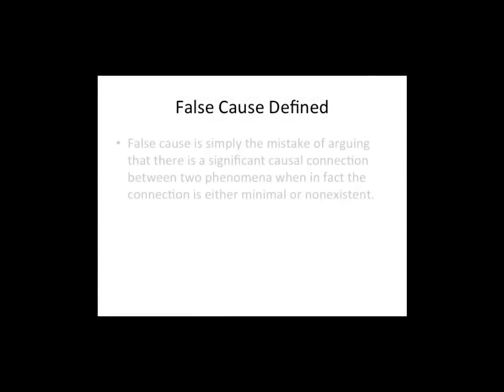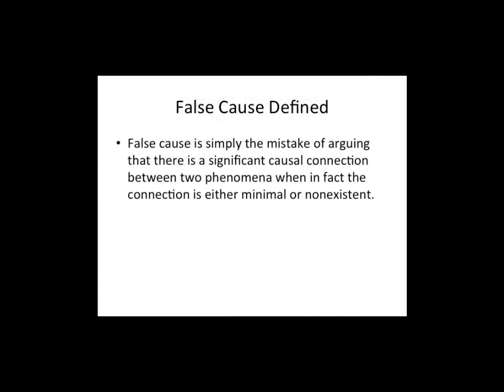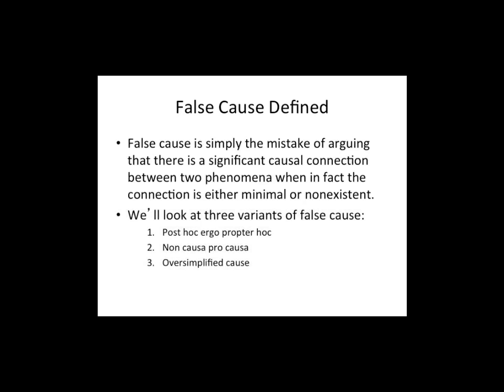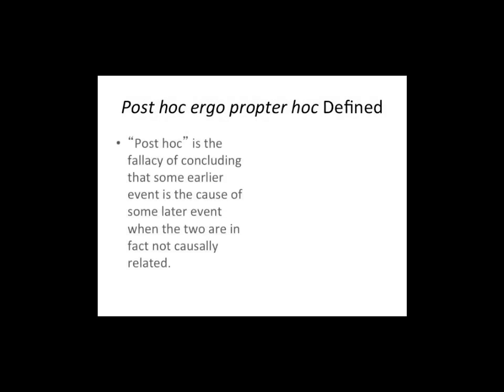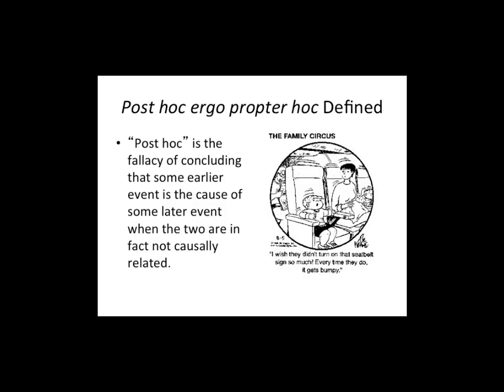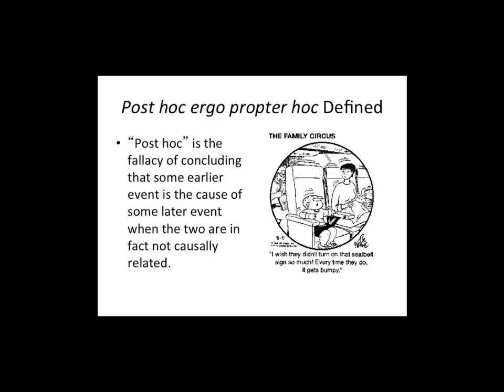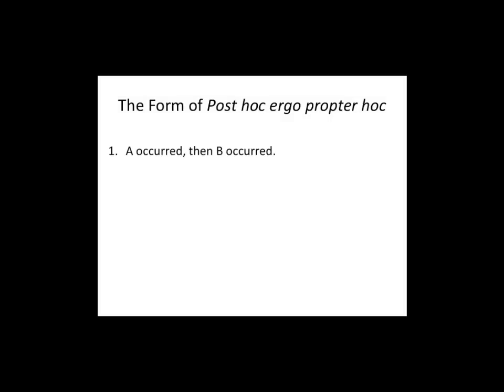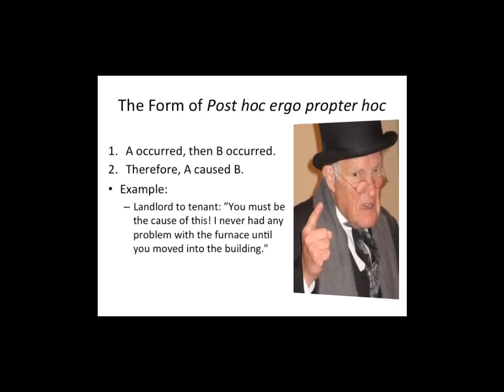Unit 5.5.mp4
Part 5 of a multipart lecture based on Chapter 7 of How to Think Logically (2nd edition), by Seay and Nuccetelli.